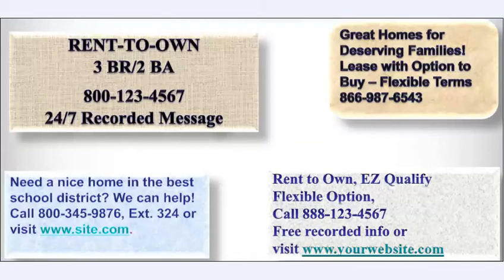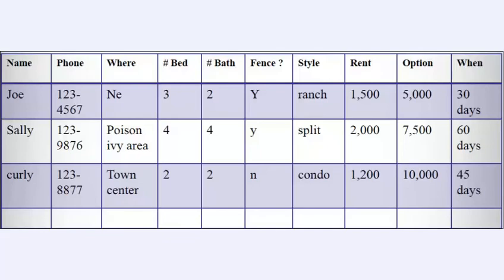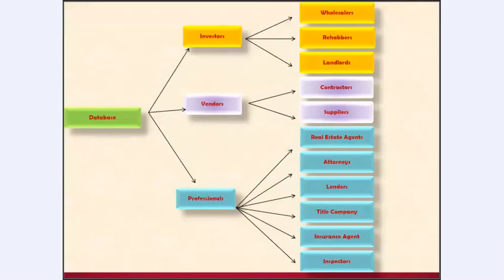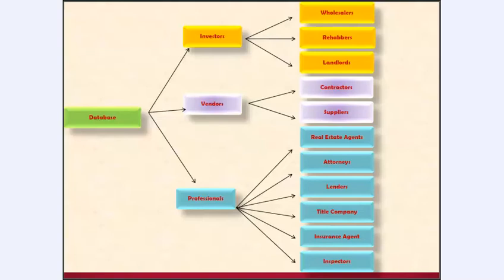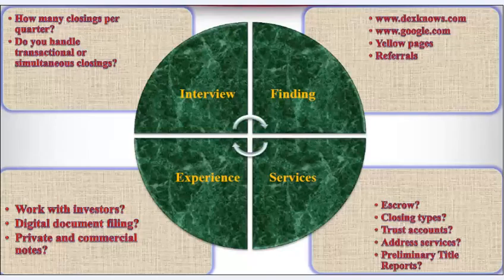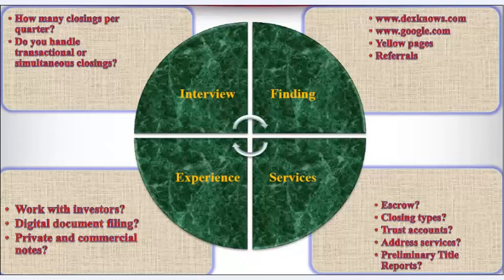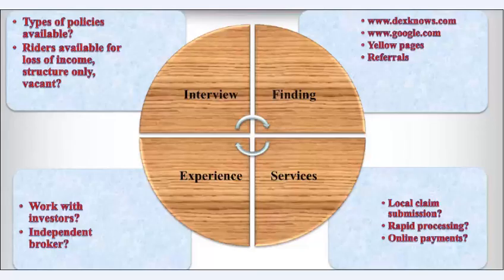Buyers list power team